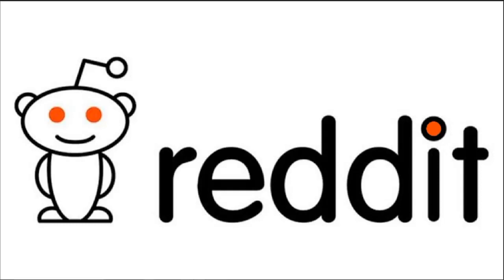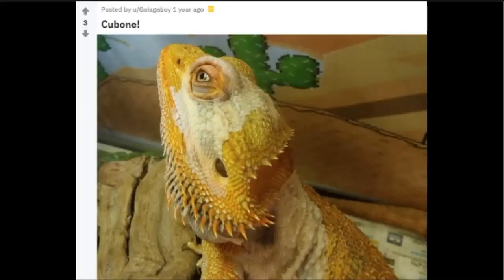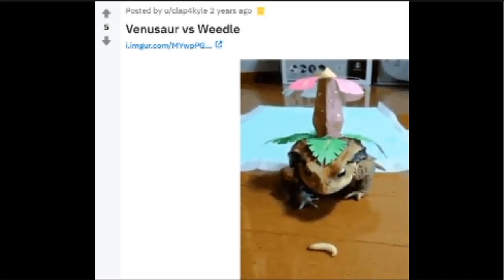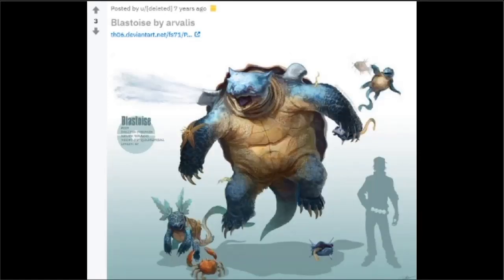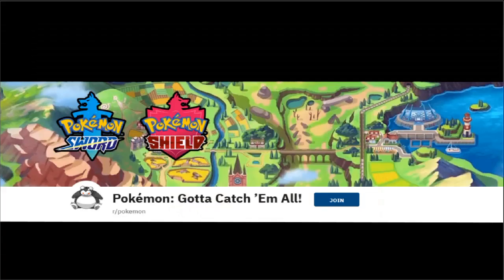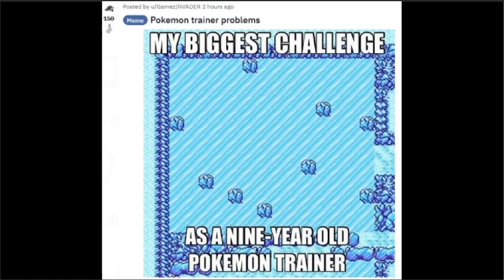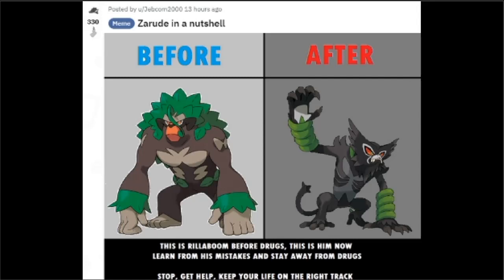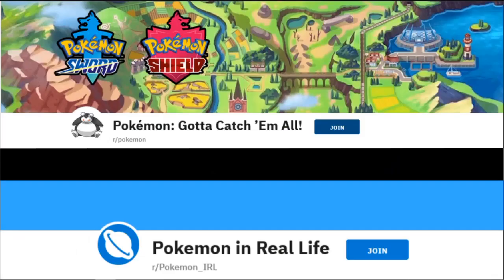Realistic and Memes | r/Pokemon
No video yesterday because of Pokemon
So I'm looking at Pokemon Subreddits today
In the Subreddits  r/Pokemon and Pokemon_IRL